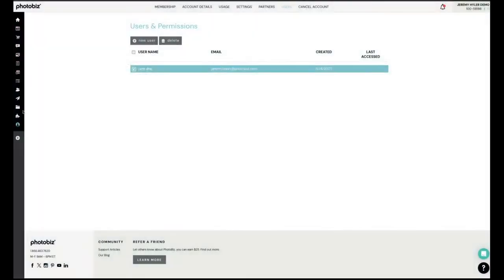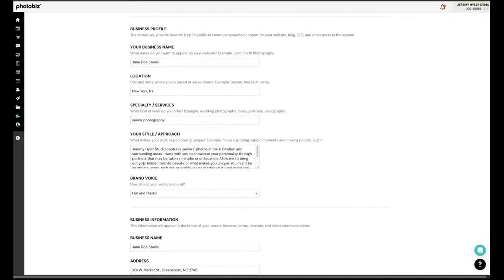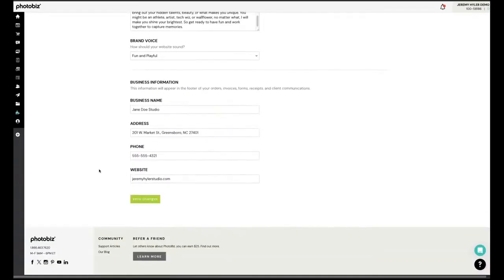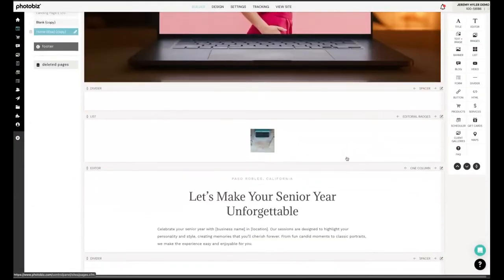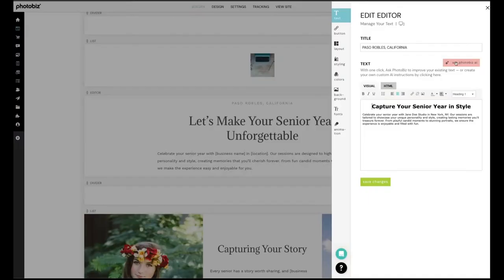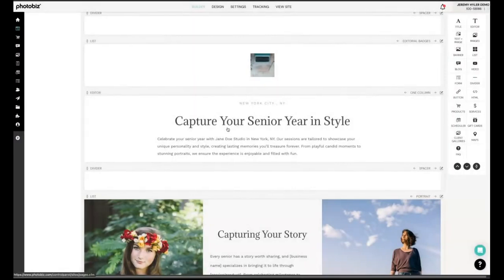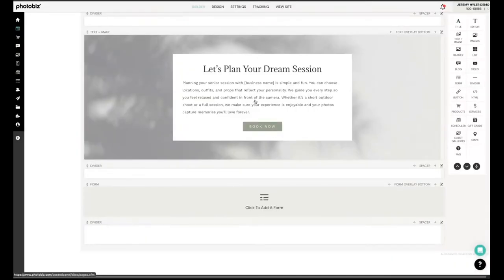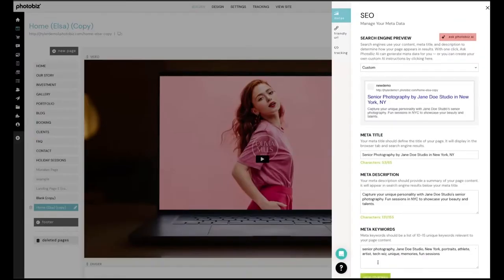Before You Build Anything in PhotoBiz… Do THIS First!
Learn the most important step you should take before using PhotoBiz AI inside your website builder. In this quick tutorial, I’ll walk you through how to set up your Business Profile — the tool that tells PhotoBiz AI who you are, what you do, and how you speak.

If you’ve ever wanted faster website edits, instant blog posts, effortless SEO, or smarter content generation… this setup is what makes it all possible. Most photographers skip it — don’t be one of them.

⭐ In this video, you’ll learn:

Why your PhotoBiz AI Business Profile matters
How tone of voice, location, and style influence your AI-generated content
Where to find the Business Profile settings in your dashboard
How PhotoBiz AI rewrites your website content instantly
How to auto-generate SEO titles, descriptions, and keywords
The easiest way to make your website sound like you

Once your Business Profile is filled out, PhotoBiz AI becomes your personal website partner — rewriting pages, creating copy, and generating SEO that fits your brand perfectly.

🛠️ Tools Shown
PhotoBiz Website Builder
PhotoBiz AI
Branding → Business Profile settings

📸 If you’re a photographer…
This is going to save you HOURS of writing, editing, and SEO guesswork. Set it up once, and everything else becomes faster.